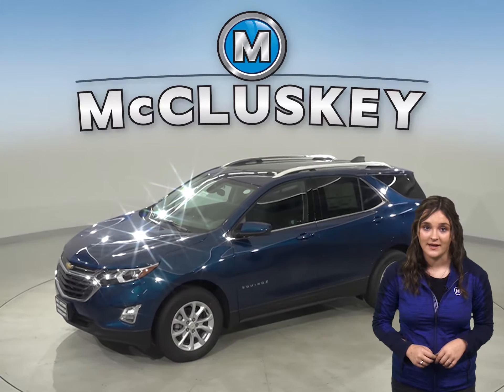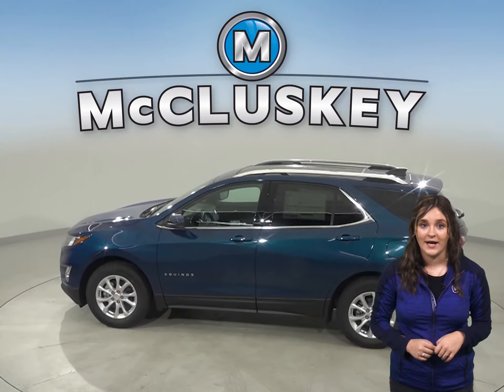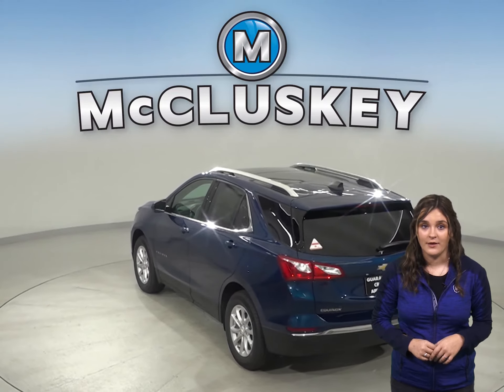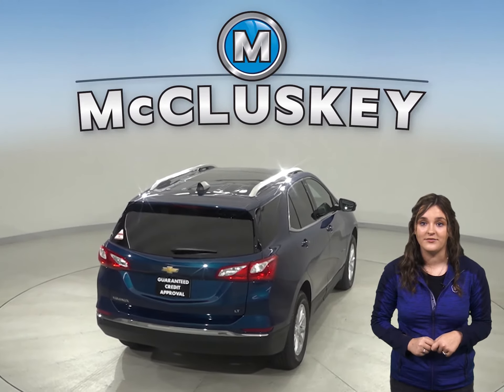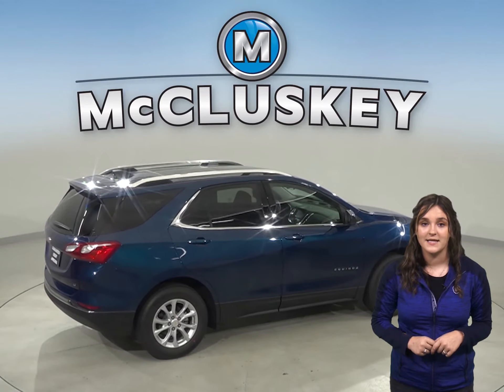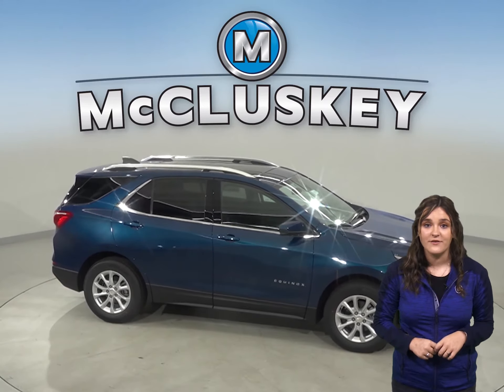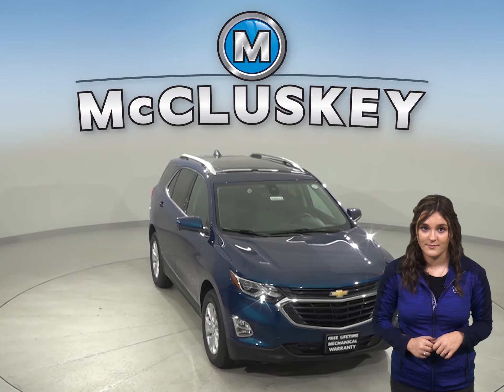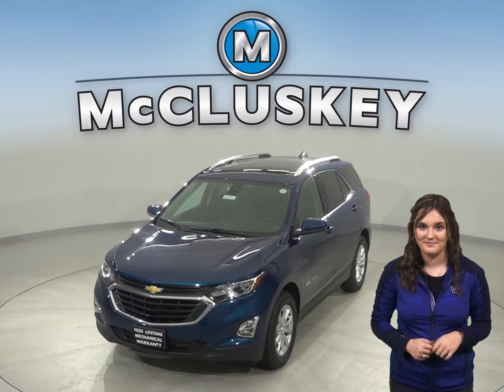202215 New 2020 Chevrolet Equinox Blue SUV Test Drive, Review, For Sale -